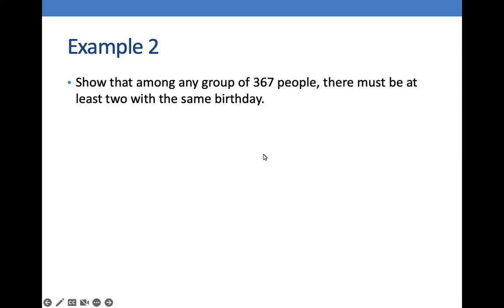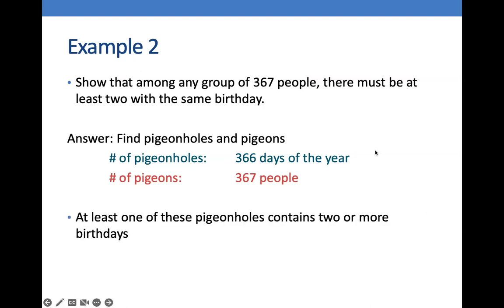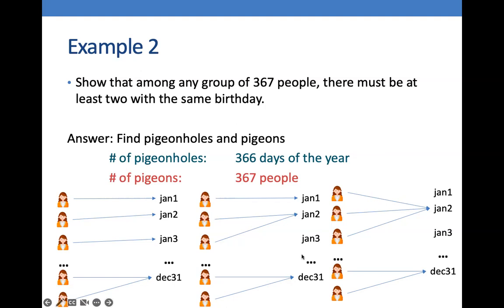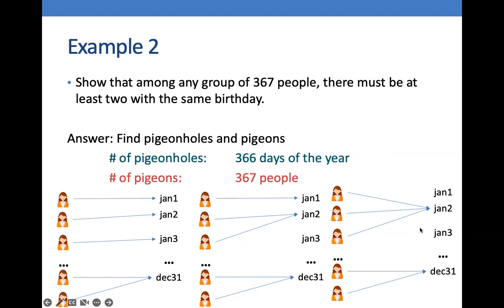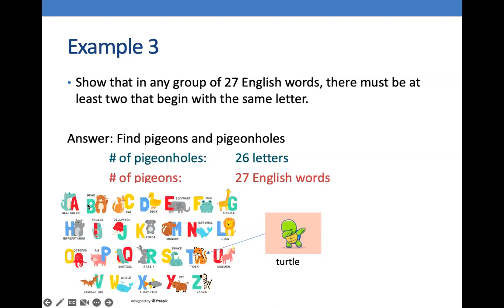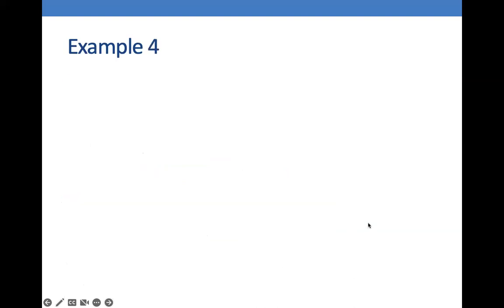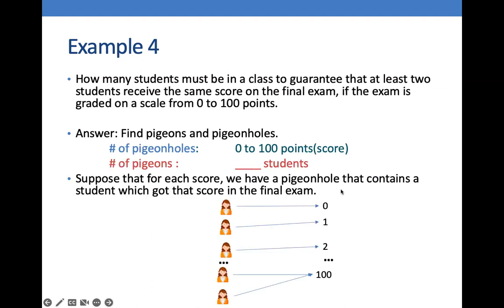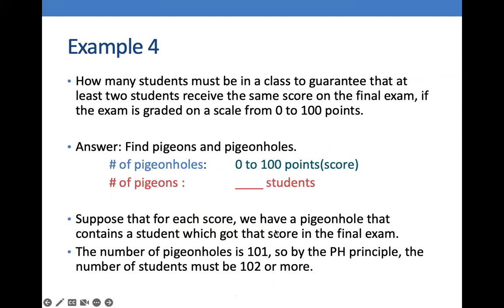3 - Pigeonhole Principle Examples